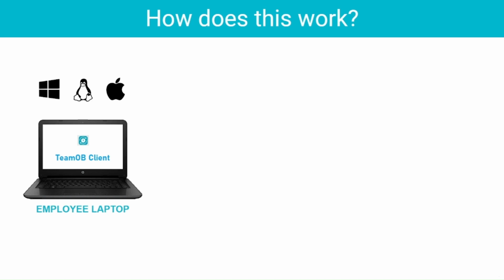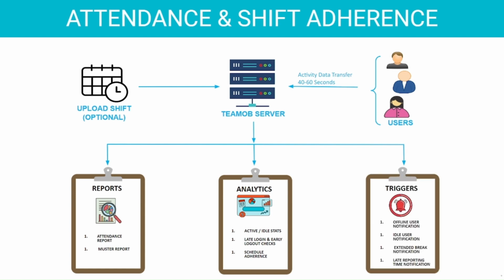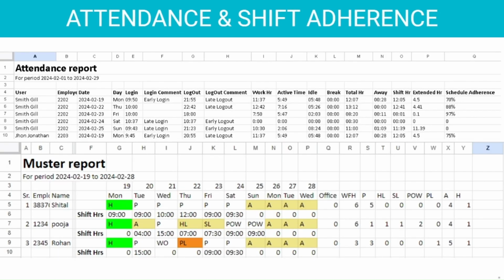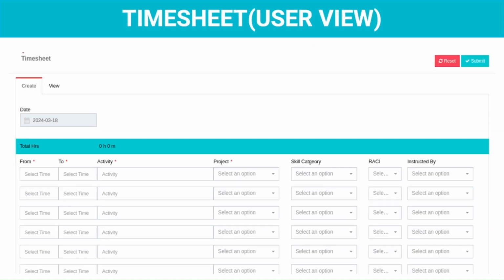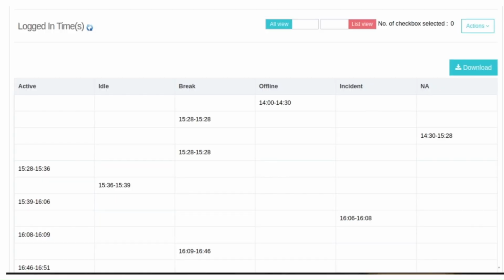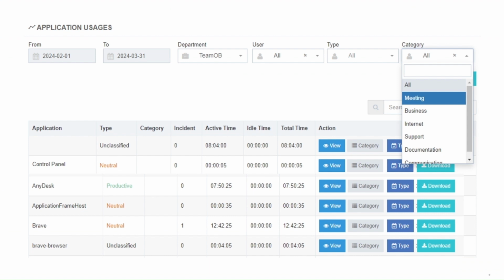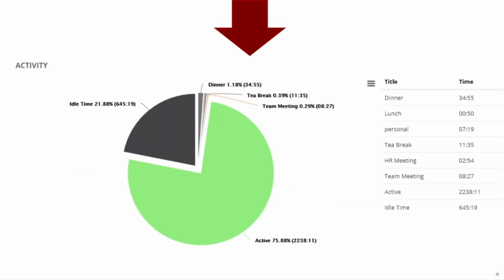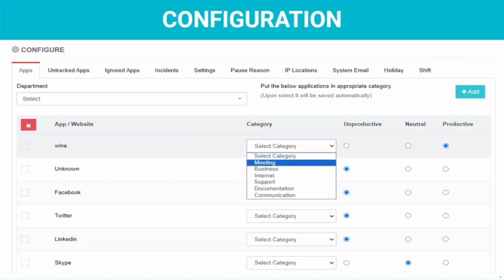TeamOB Workforce Productivity Software Demo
Welcome to TeamOB Workforce Productivity Software - your all-in-one solution for maximizing efficiency and performance in the workplace! 🚀

With our comprehensive suite of tools, managing your team's productivity has never been easier. Keep track of attendance with detailed reports, ensure accountability with screenshot monitoring, and accurately track time with our intuitive time tracking and timesheet features.

But that's not all! Dive deep into data usage and application insights with our detailed reports, empowering you to make informed decisions to optimize workflows. Leverage powerful business intelligence tools to gain valuable insights into your team's performance and productivity trends.

And with our cloud-based database, access your data anytime, anywhere, with ease. Plus, streamline asset management processes to ensure resources are utilized effectively.

Unlock the full potential of your workforce with TeamOB Workforce Productivity Software. Start optimizing productivity and driving success for your business today! 🔥